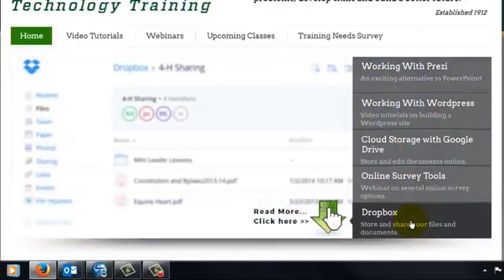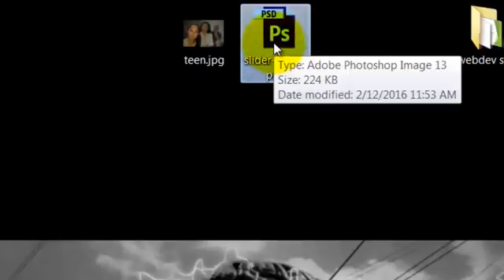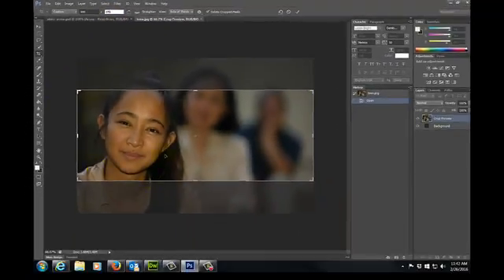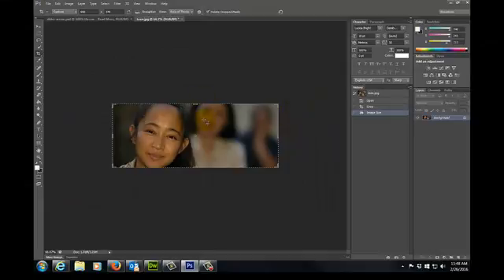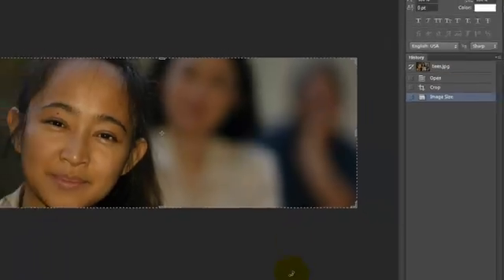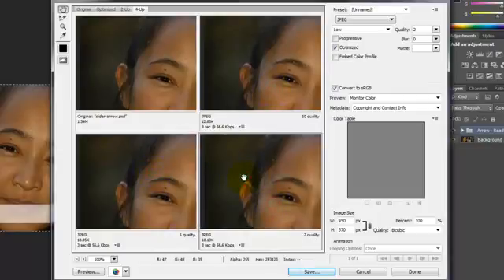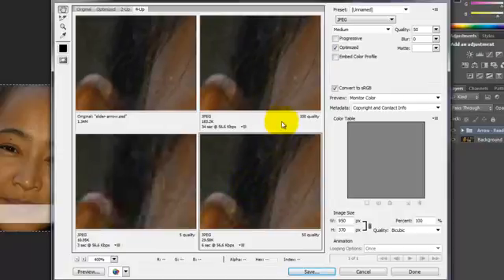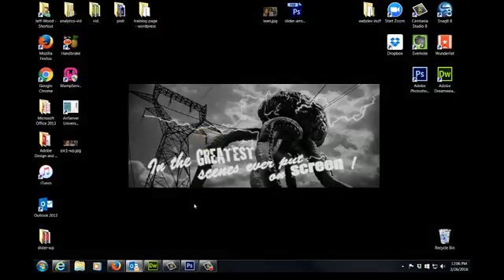Creating Images for the Wordpress Slider in Photoshop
Creating Images for the Wordpress Slider in Photoshop tutorial, by Jeff Wood, Colorado State University Extension